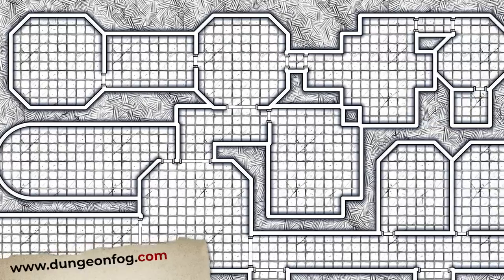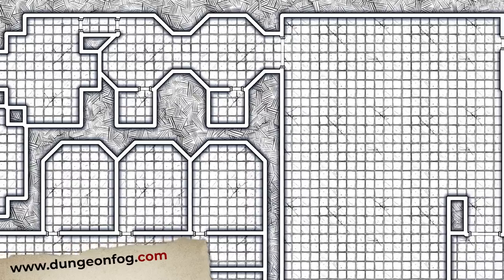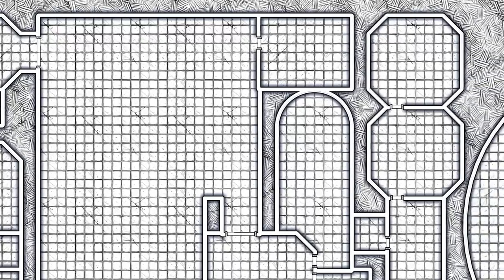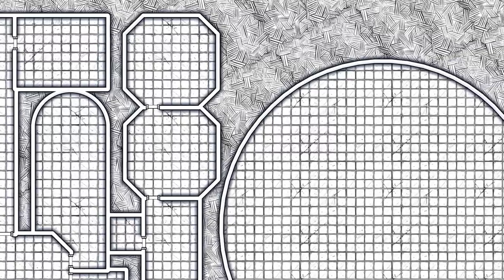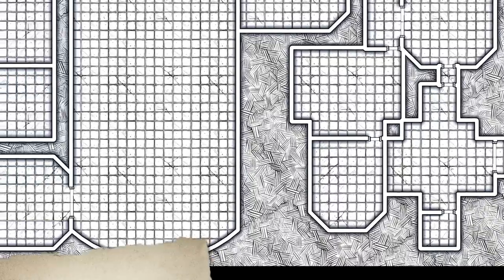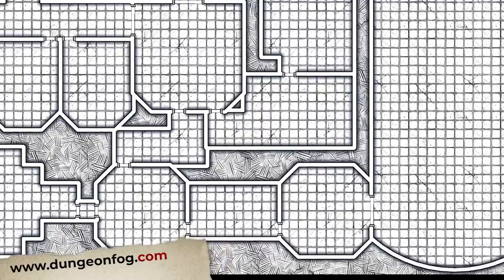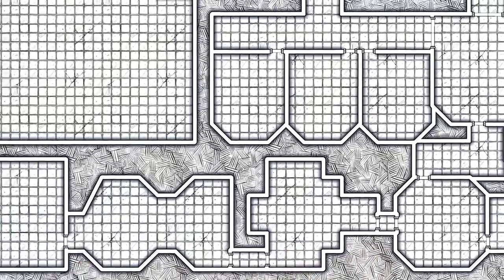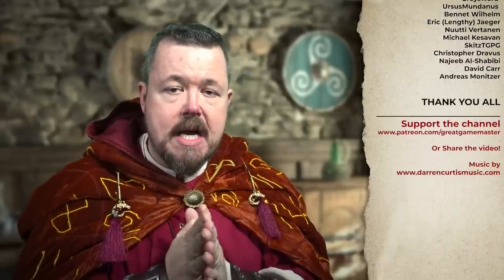Make Mega Dungeons Great Again!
These giant dungeons might seem like fun but they are often more of a chore. How do we make them exciting and different? D&D might have started as a dungeon crawler but if you follow these basic steps - your next dungeon will be a dungeon rollercoaster!

Make your own mega dungeon in no time using DungeonFog and all the incredible tools available on their platform!

Find the mega dungeon that I created for this video

🎧 PODCAST:
🎵 Amazon Music